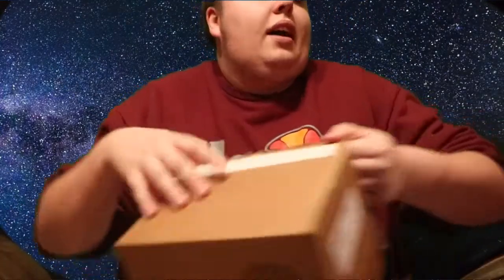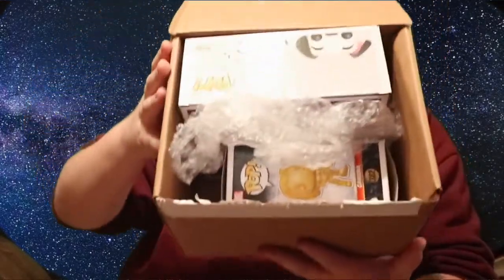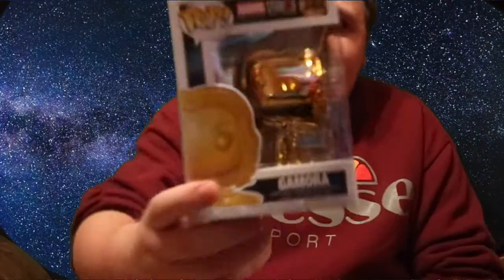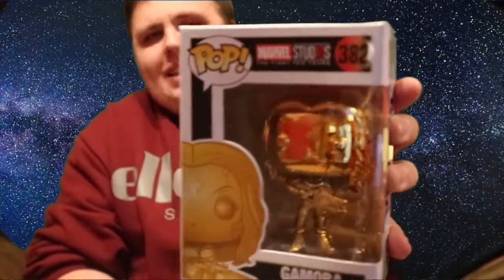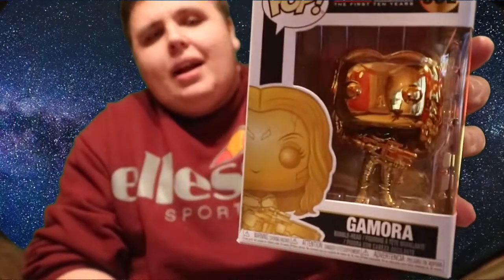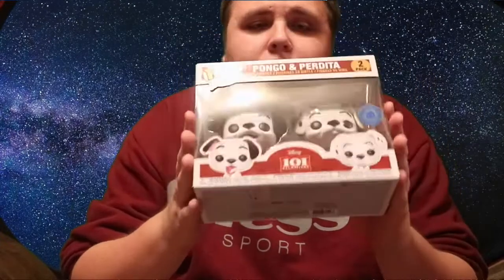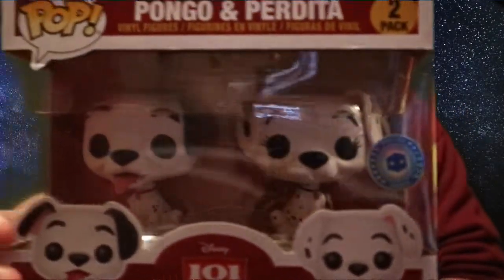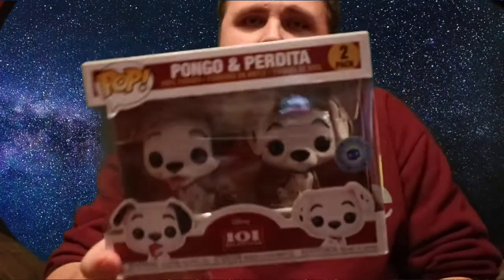Pop in a box unboxing January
Pop in a box unboxing

Let me know what you think of what i picked up !!1